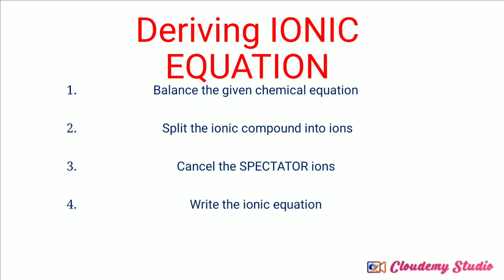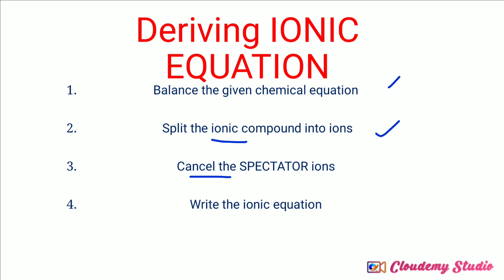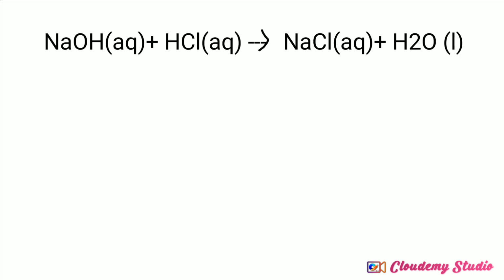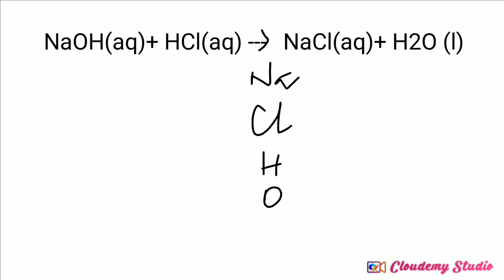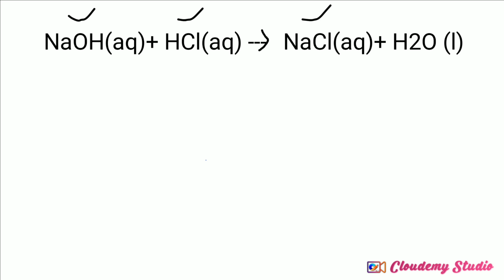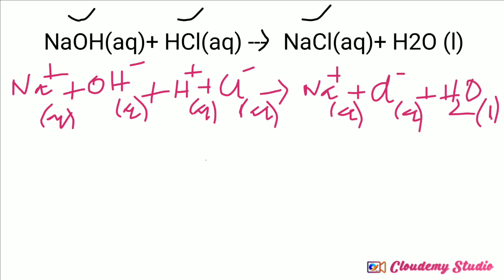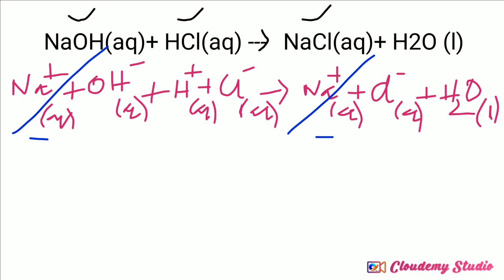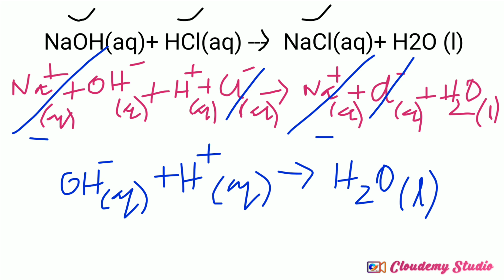How to Derive IONIC EQUATION NaOH (aq) + HCl(aq) = NaCl(aq) + H2O (l)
This video describes how to derive the Ionic Equation for the reaction (Neutralisation) between Sodium hydroxide (aq) and Hydrochloric acid (aq) to form Sodium chloride (aq) and Water (l).

Ionic Equation for the Neutralisation of an alkali with an acid.

Deriving IONIC EQUATION NaOH (aq) + HCl(aq) NaCl(aq) + H2O (l)